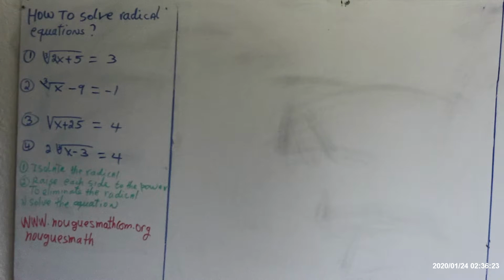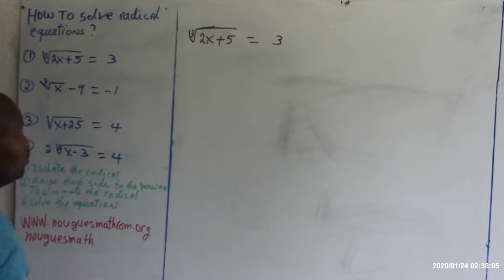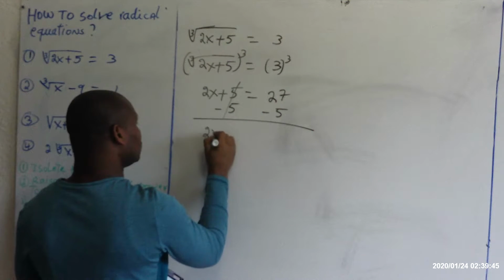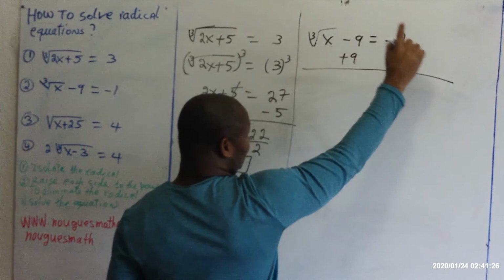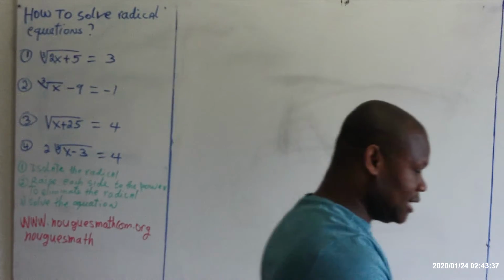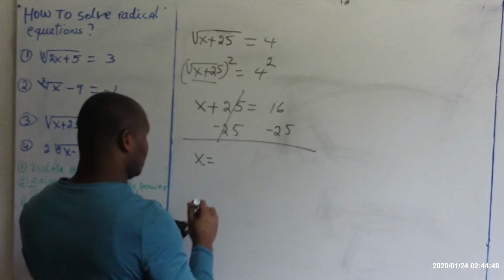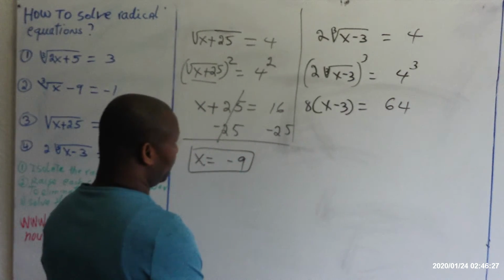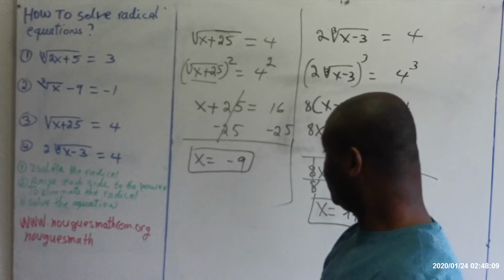HOW TO SOLVE RADICAL EQUATIONS?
THIS VIDEO WILL HELP STUDENTS KNOW HOW TO SOLVE RADICAL EQUATIONS.